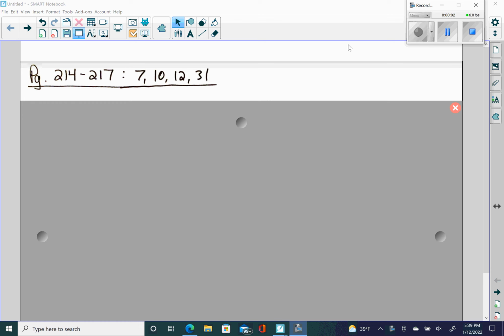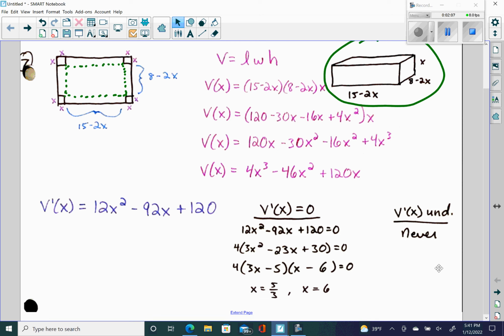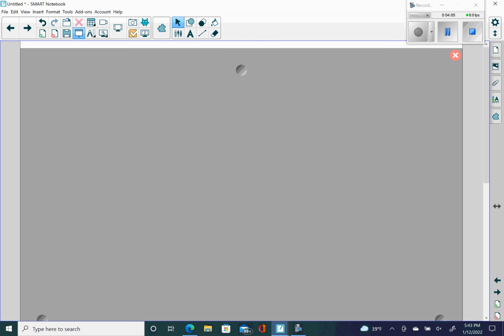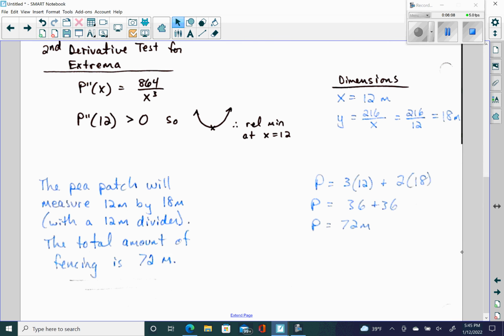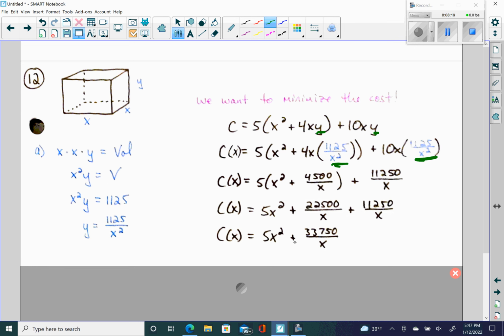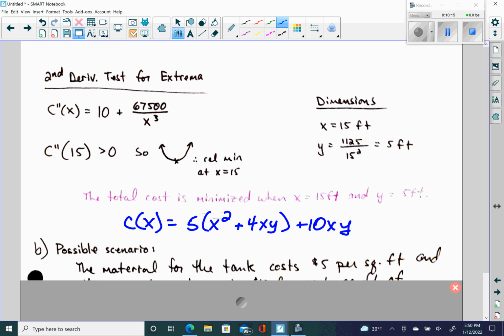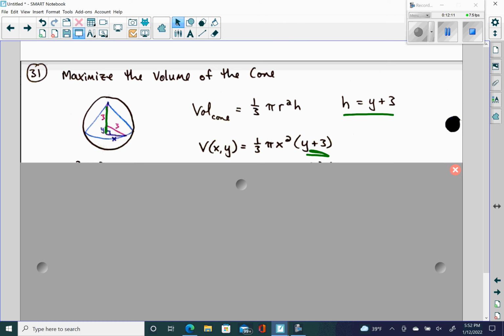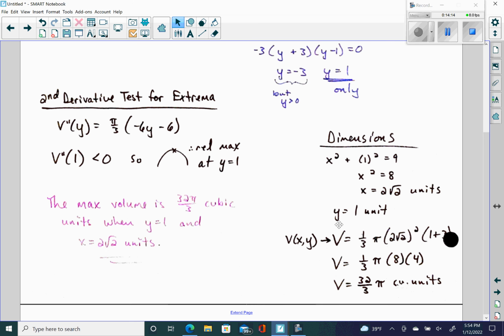AP Calculus Solutions to Pages 214-217 Problems 7, 10, 12, 31